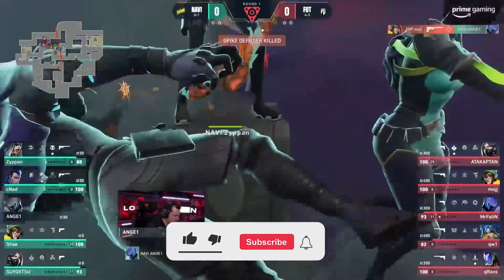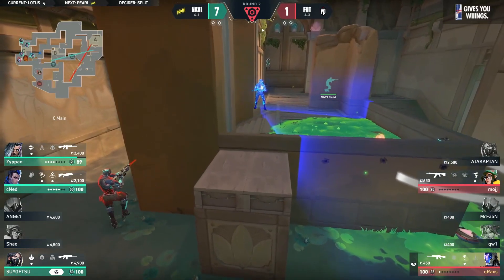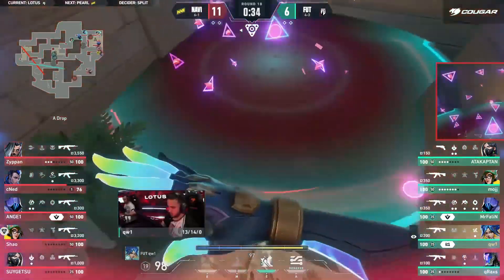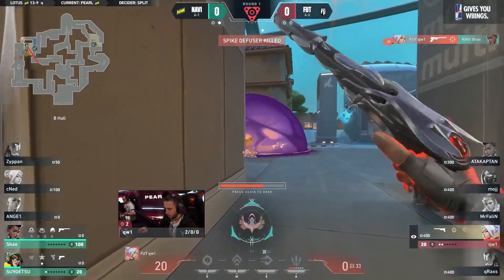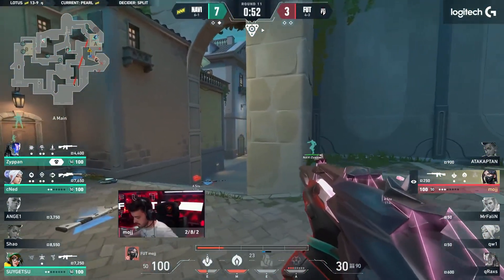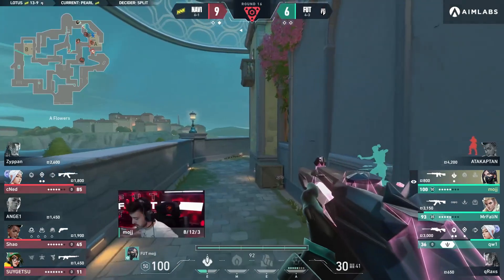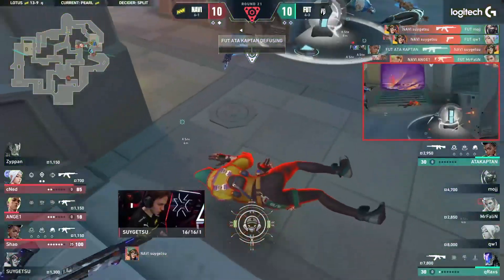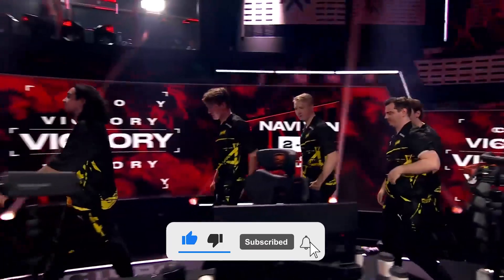MUST WATCH!! NAVI vs FUT Esports - HIGHLIGHTS | VALORANT Champions Tour 2023: EMEA League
🔹Natus Vincere
1. ANGE1
2. Shao
3. Zyppan
4. SUYGETSU
5. cNed

🔹FUT Esports
1. mojj
2. qRaxs
3. qw1
4. MrFaliN
5. ATA KAPTAN